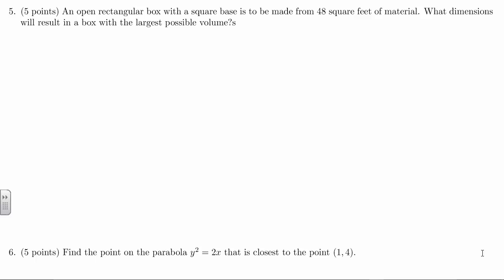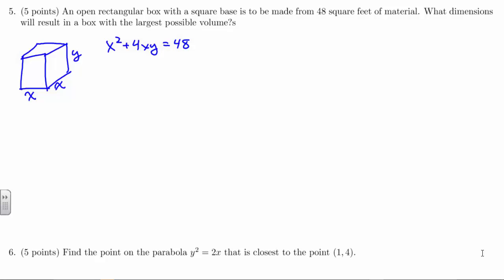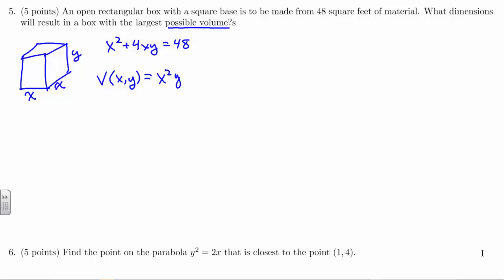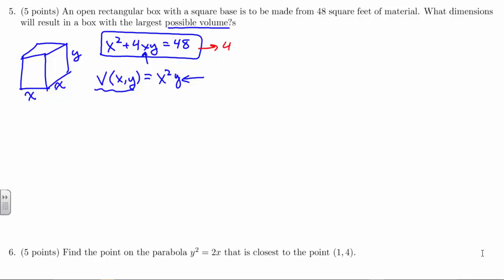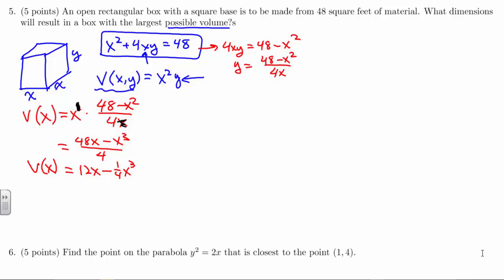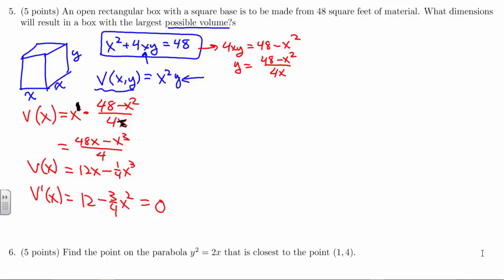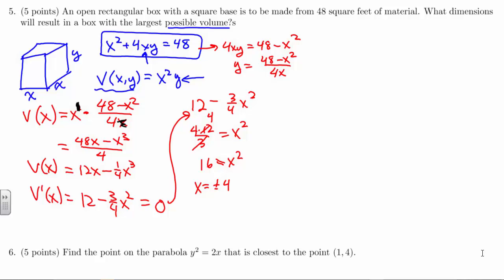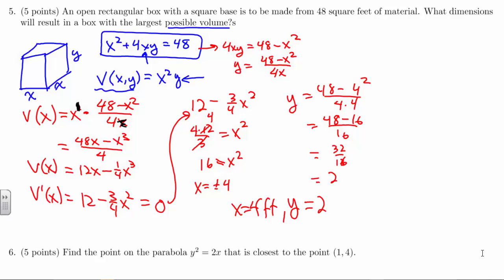suohs 07 05